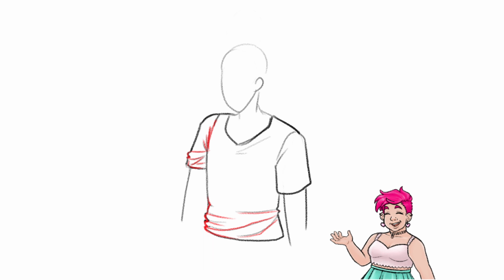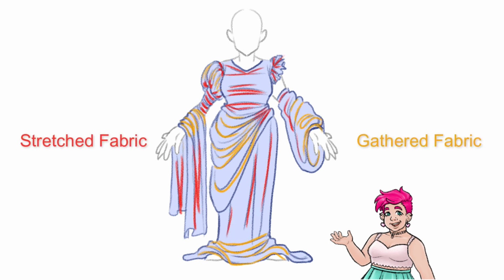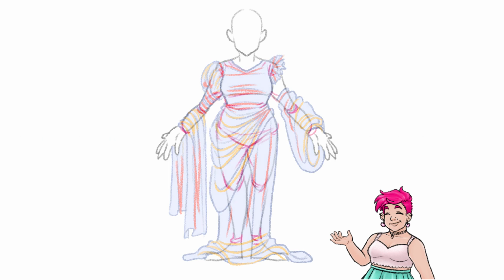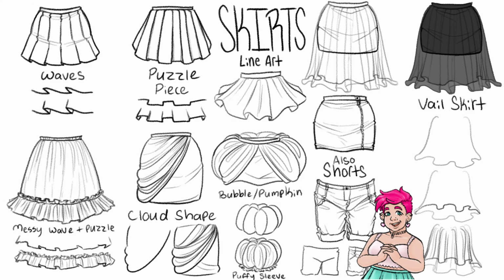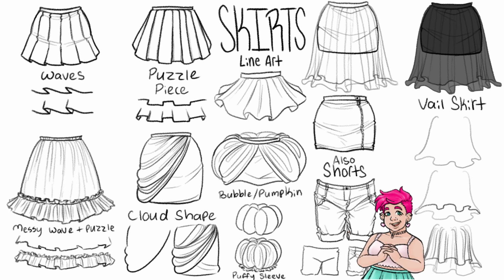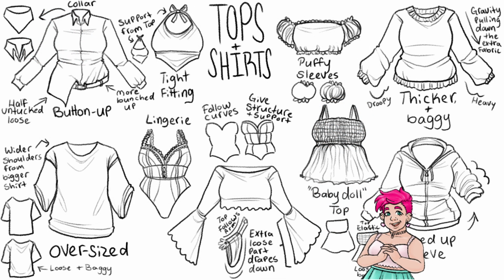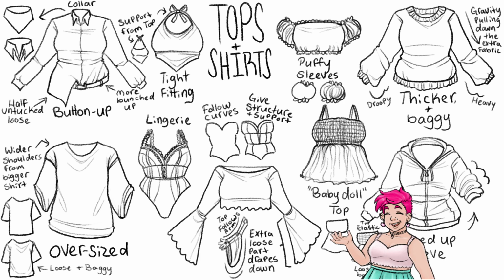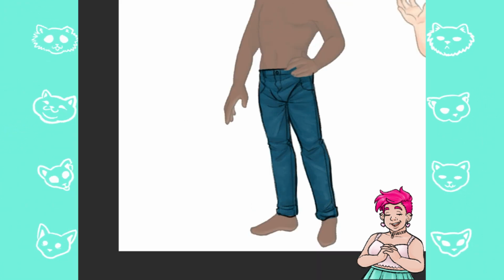How to Draw Clothing! | Tips and Art Advice!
Drawing clothing can be tricky, but once you understand the "why" and "how" of wrinkles and folds, you should feel much more confidant in your abilities! Study and practice, you will improve!

Video made using Wondershare Filmora.
Art drawn using Clip Studio Paint.